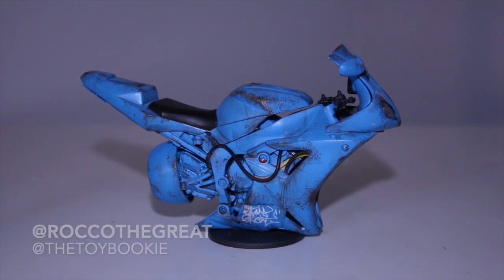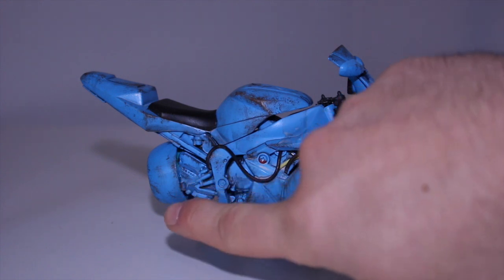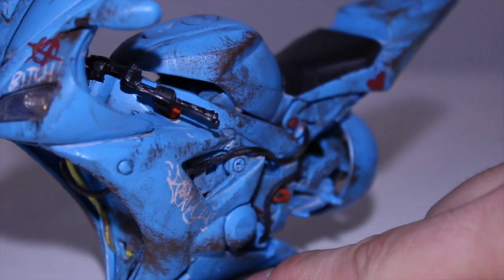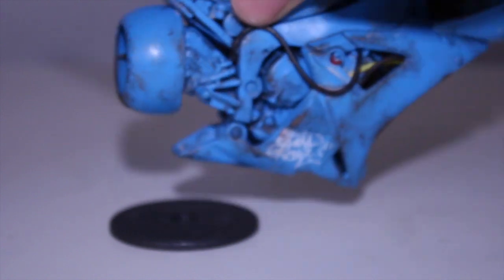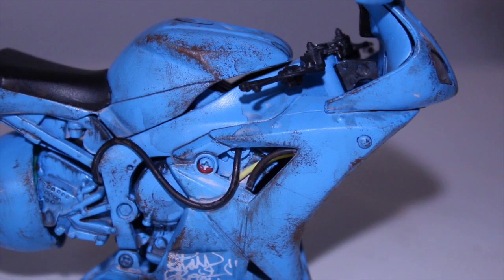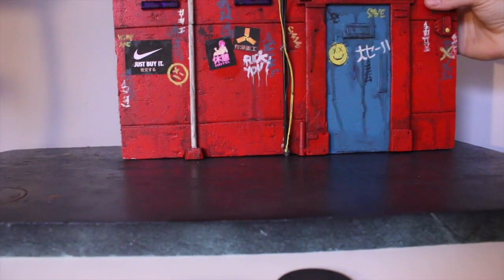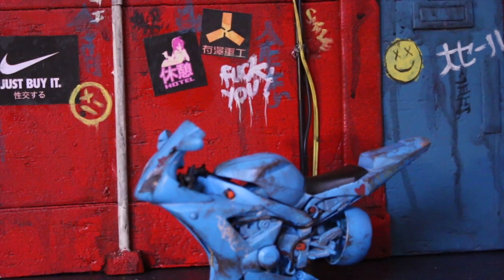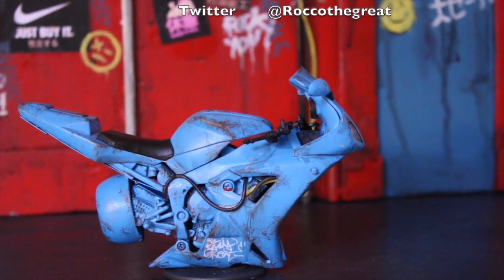Make A 1:12 Scale Hover Bike Out of A MILK JUG? Cyber Punk Custom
Make A 1:12 Scale Hover Bike Out of A MILK JUG?
Fun Bike Build.